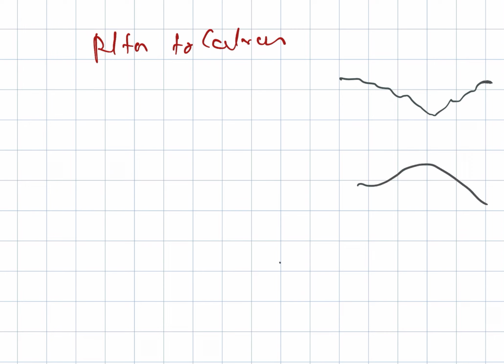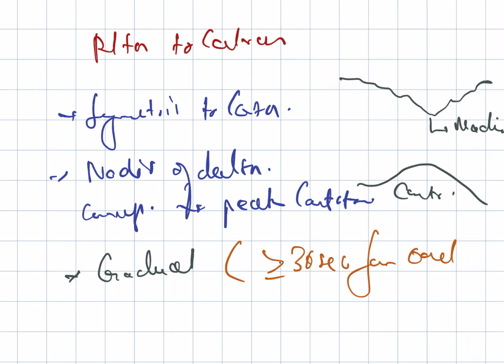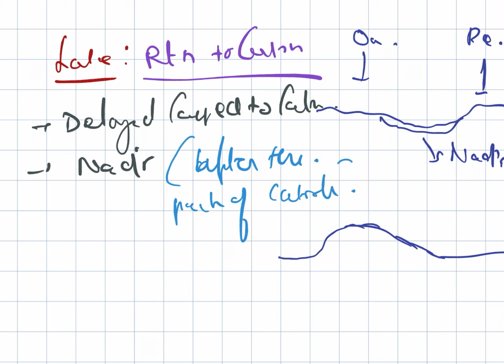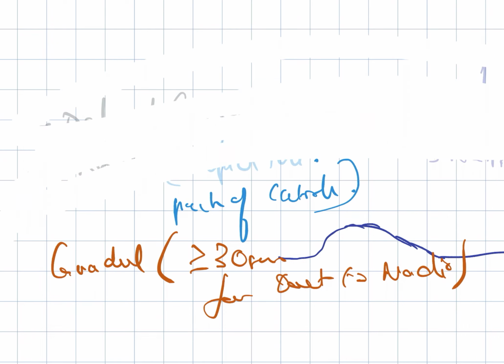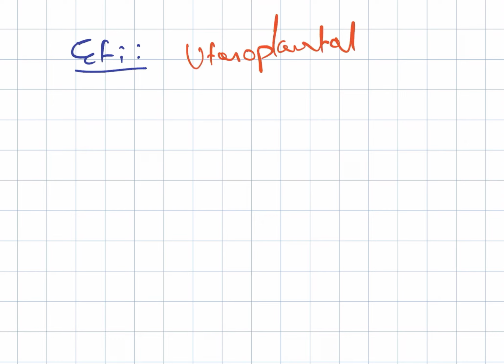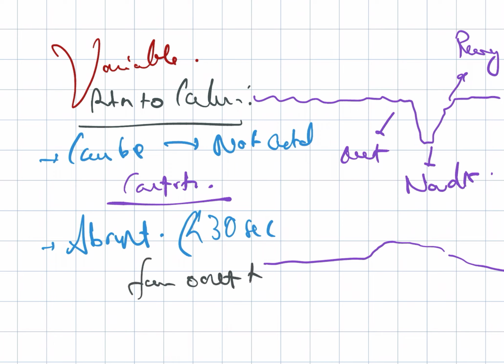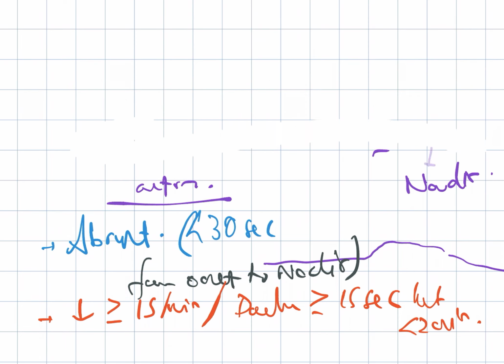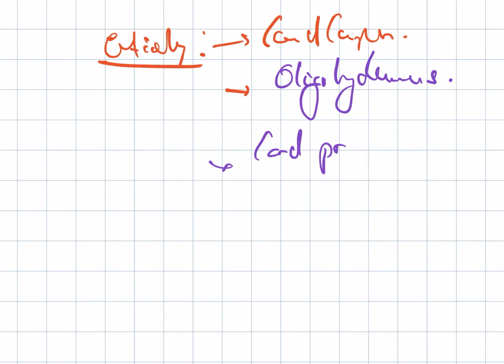Intrapartum fetal heart monitoring